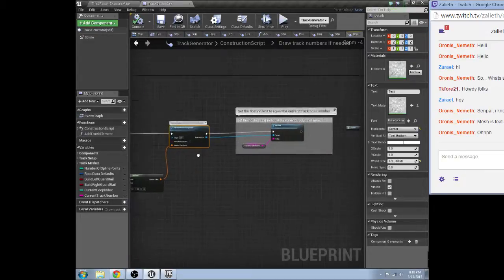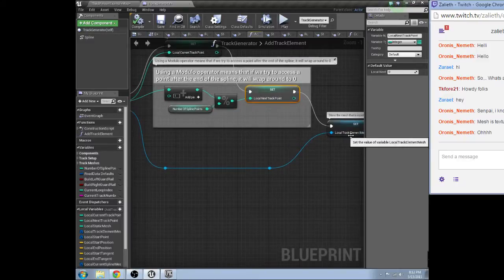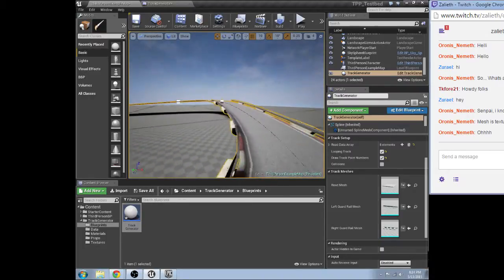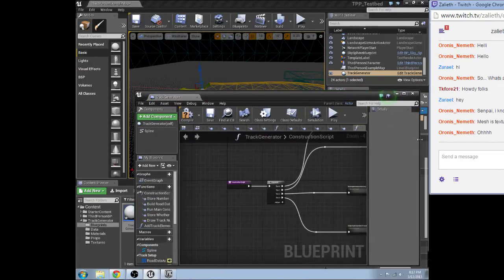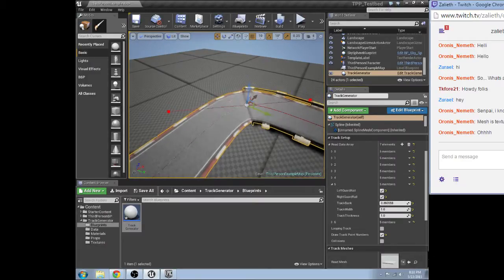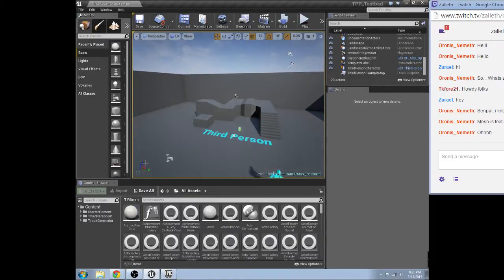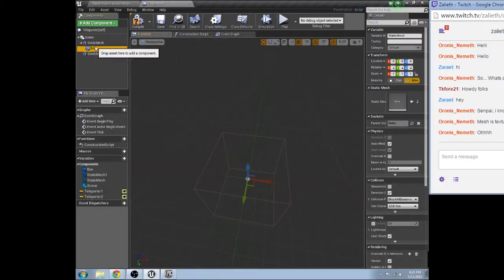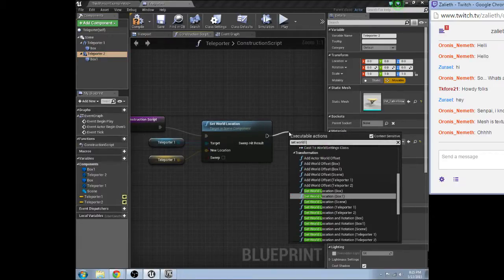Splines and Such - 2 / 8